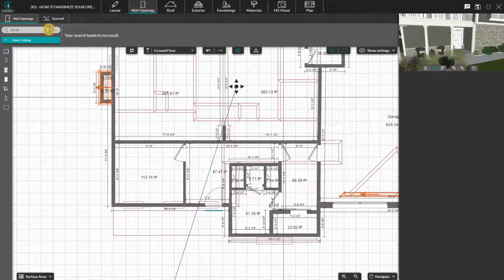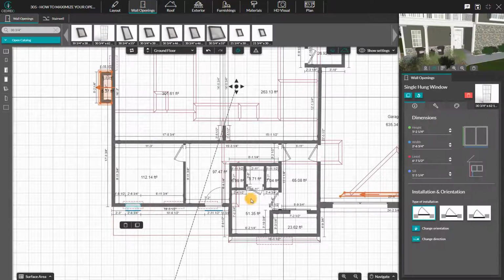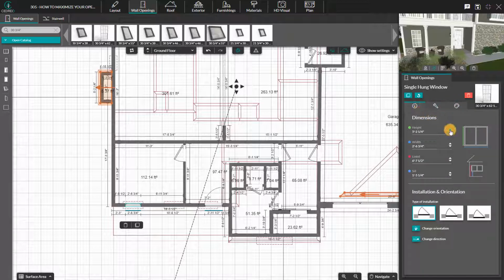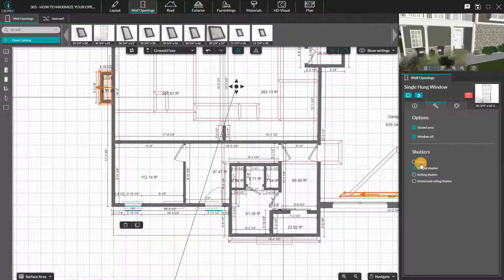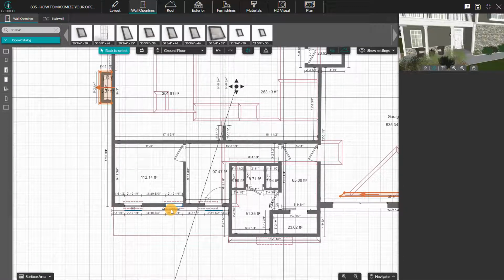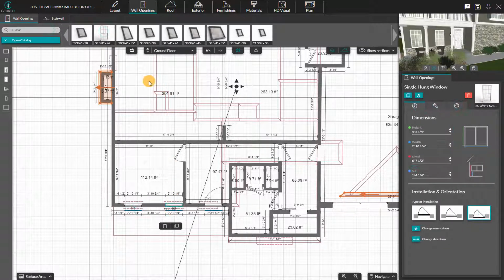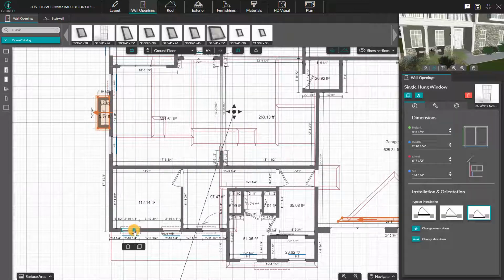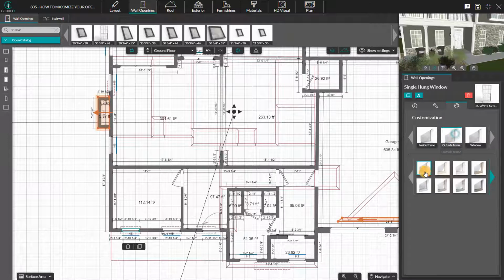[Cedreo Tutorial] How to Optimize your Openings Creation?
Learn to be more efficient when installing your openings with the repeat action tool, the copy function and the Cedreo assistant.